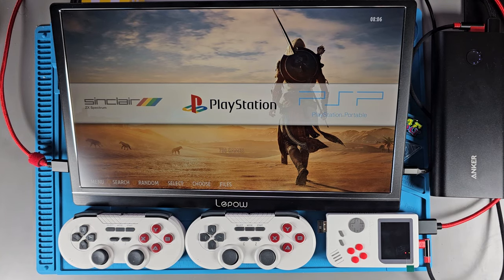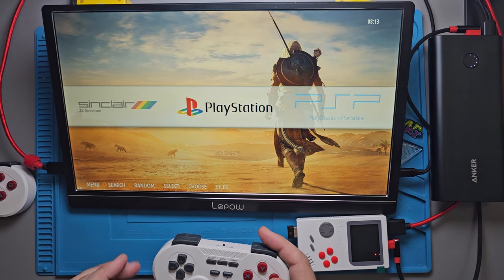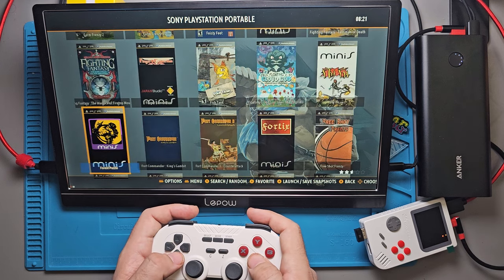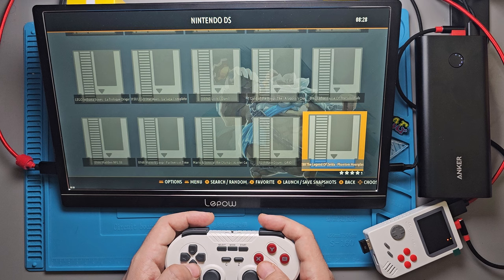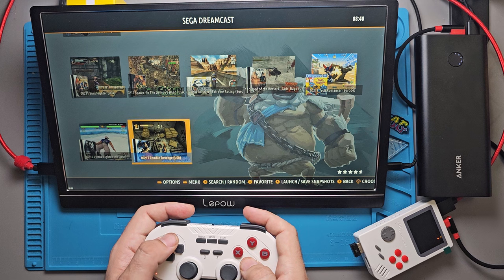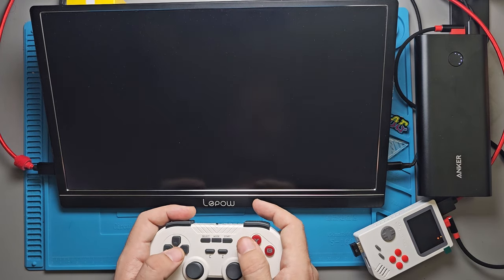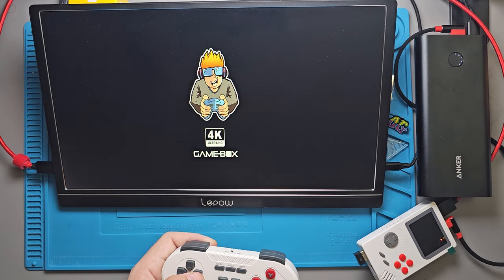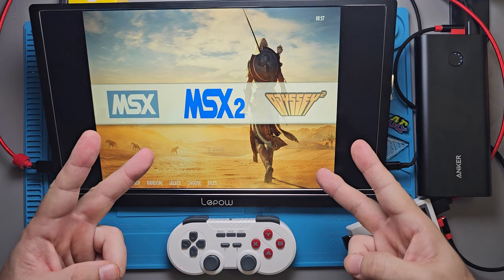The $30 K8 Retro Game Box - 40,000+ Games! - Portable Setup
This is another emulation box capable of running up to some N64, Dreamcast, and PSP. It's loaded with thousands of games from all the retro systems and only costs around $30!

It's a good way to easily access a clean rom list to copy to a better card and it's literally plug and play. Easy to use and allows for most,  but not all RetroArch and Emulation Station settings.

In this video I show how it can not only be a home console but easily set up as a portable console as well.

You can order from this seller here. It only took 2 weeks to arrive from China